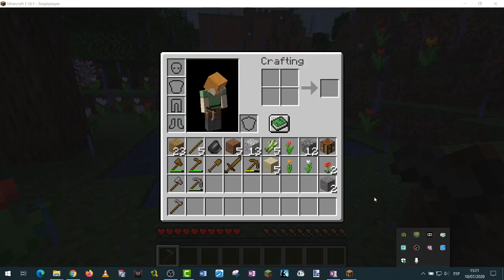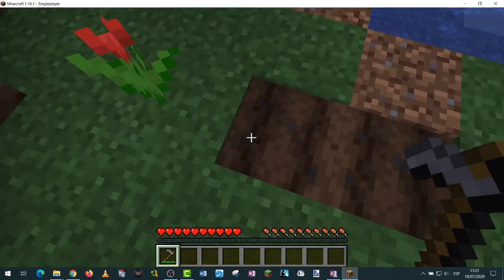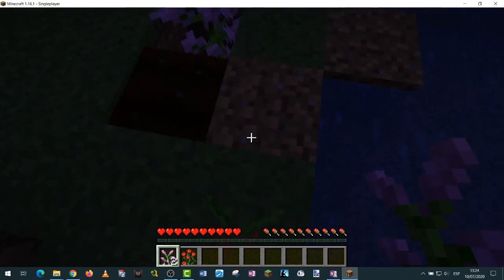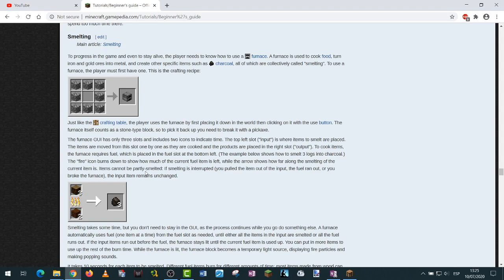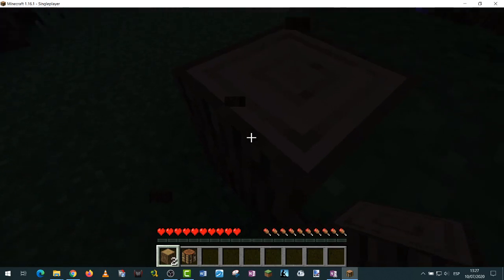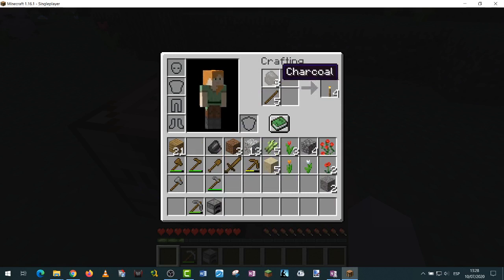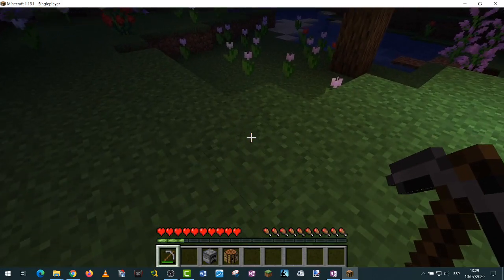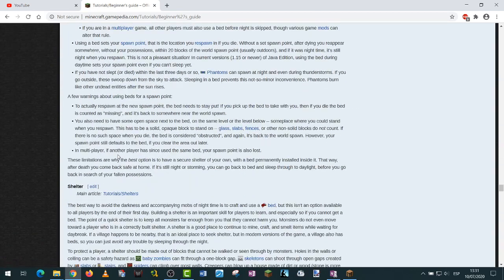Minecraft Tutorial #2. Furnace and Torches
It's super easy to create a furnace and charcoal to produce torches for light in minecraft.